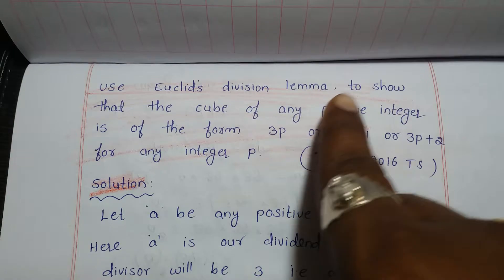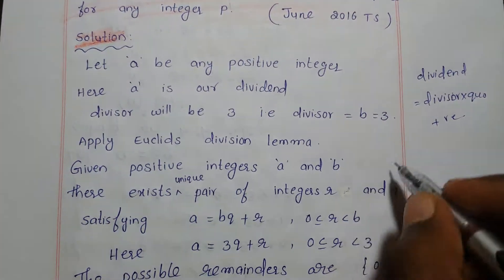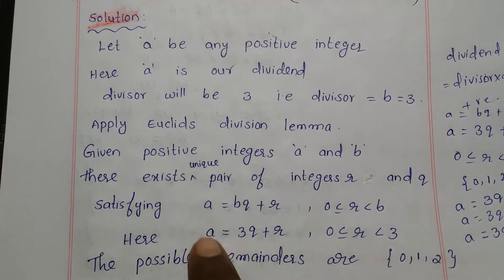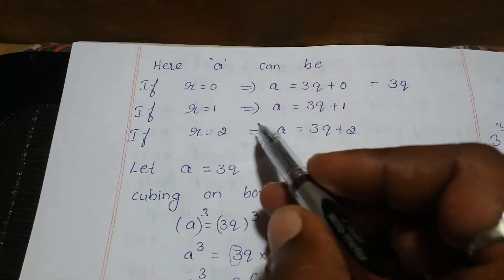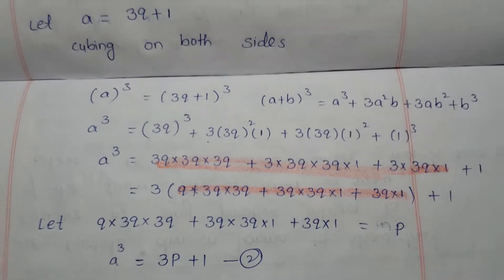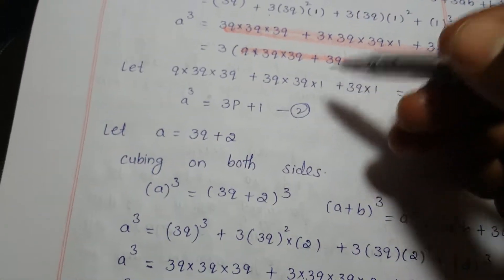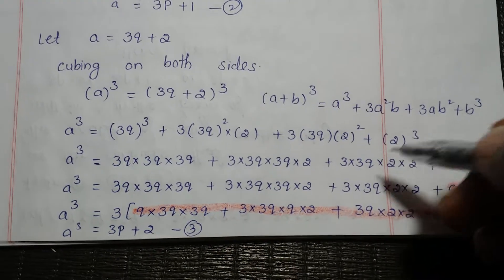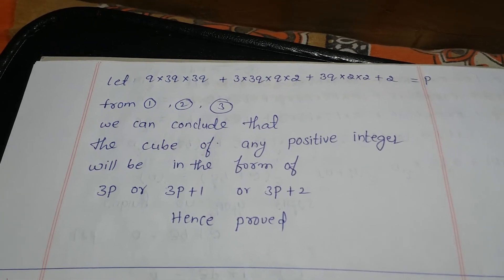Real numbers solutions to ssc maths 2015, 2016, 2017 previous public examination papers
sripragna Real numbers solutions to ssc maths 2015, 2016, 2017 previous public examination papers Join my telegram group